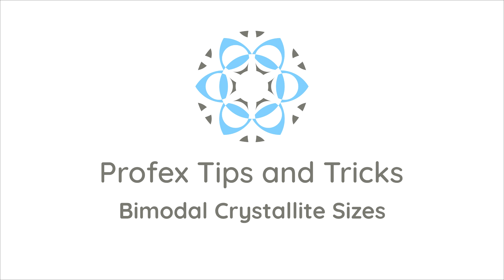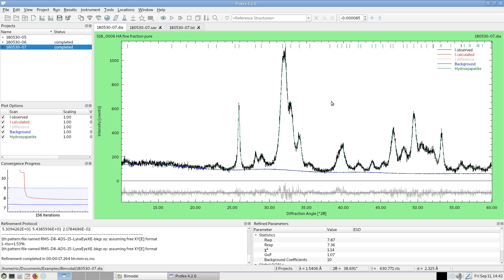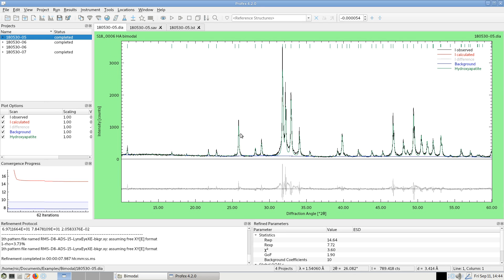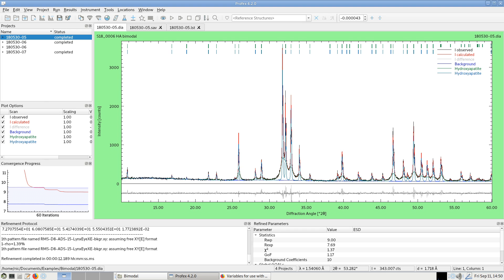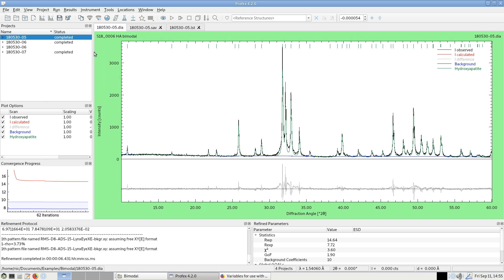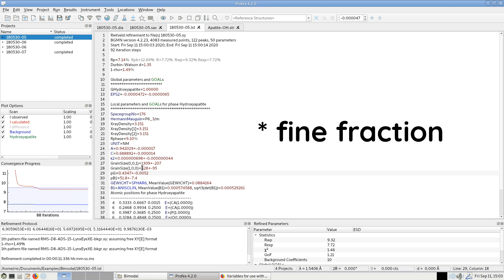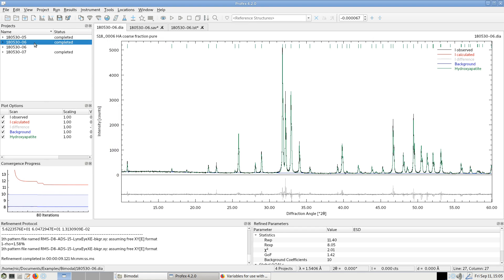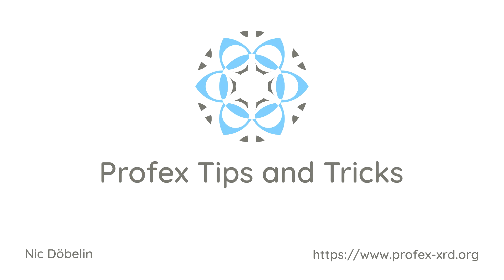Profex Tips and Tricks: Bimodal Crystallite Sizes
Bimodal crystallite size distributions can be refined with BGMN's subphase feature. Profex has a predefined text block to activate the feature.